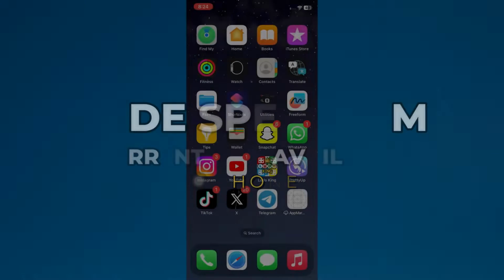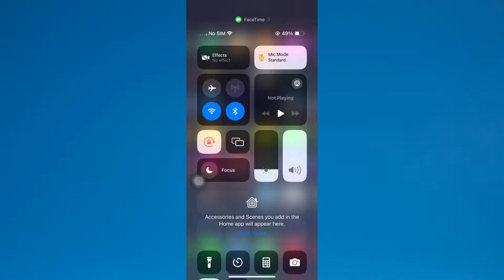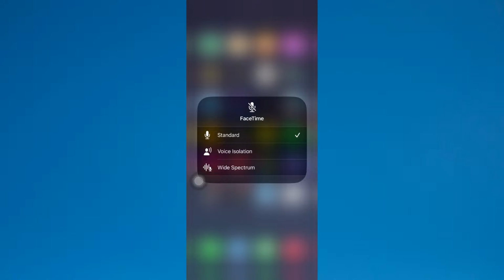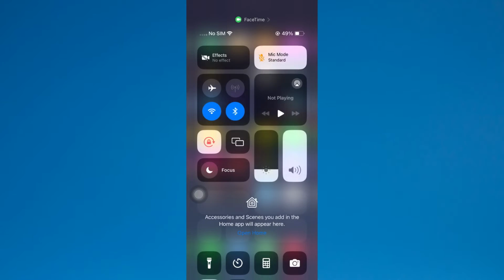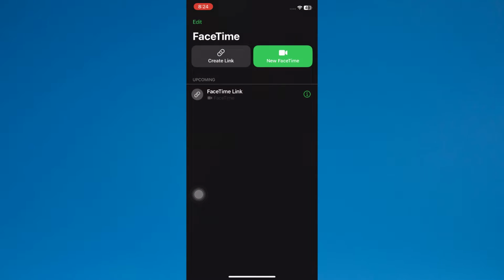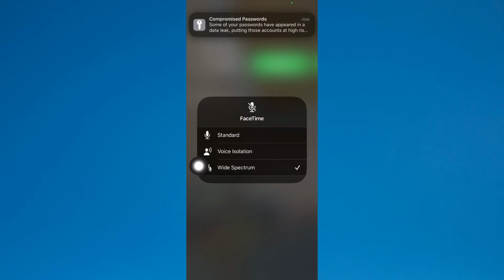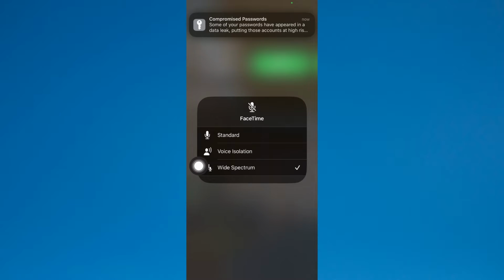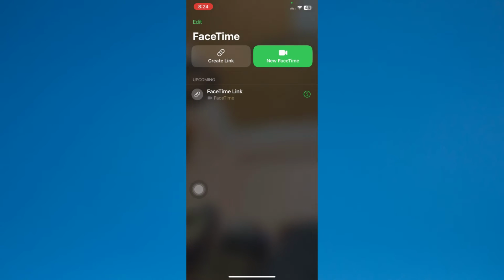Wide Spectrum Is Currently Unavailable On iPhone SOLVED - 2024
Resolve the "Wide Spectrum Is Currently Unavailable" issue on your iPhone with our step-by-step solution in 2024! Discover how to troubleshoot and fix this error quickly, ensuring you can seamlessly utilize all features and functionalities of your device without any interruptions.